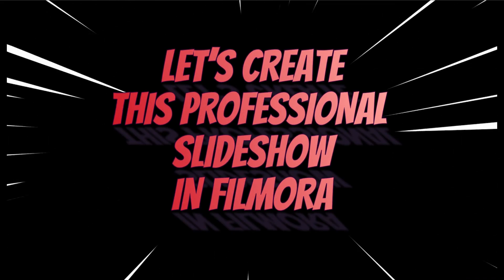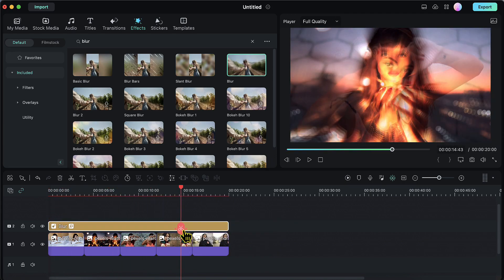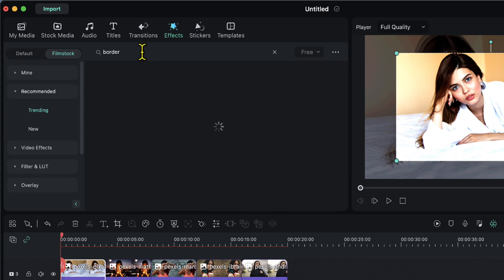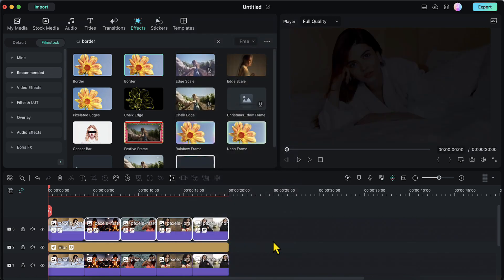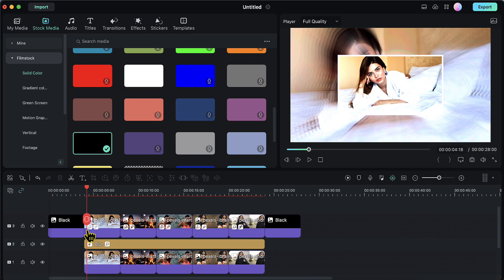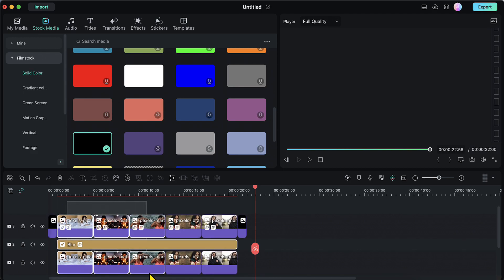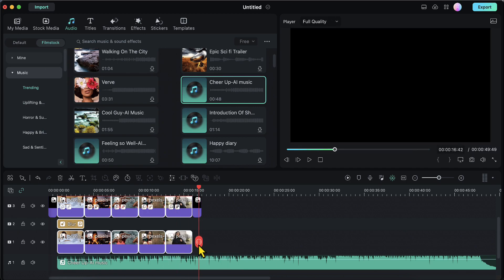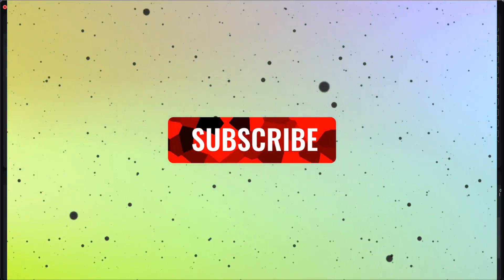Create Professional Photo Slideshow in Filmora !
In this video, I'll demonstrate the process of creating professional photo slideshow in Filmora.